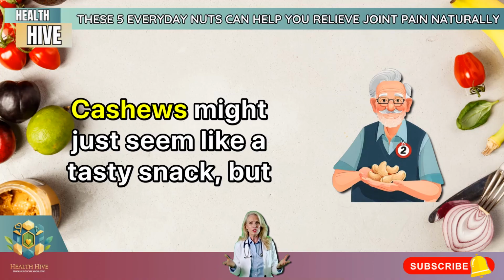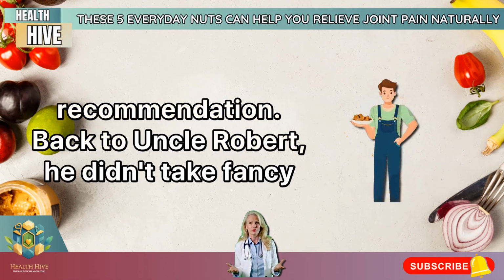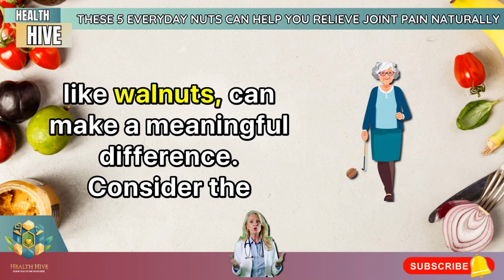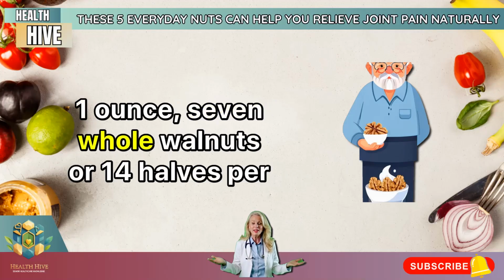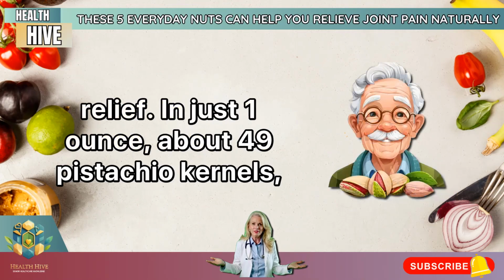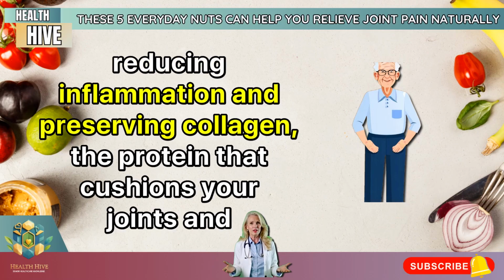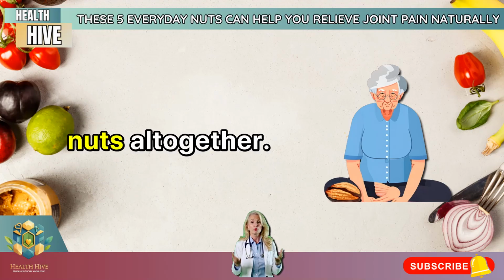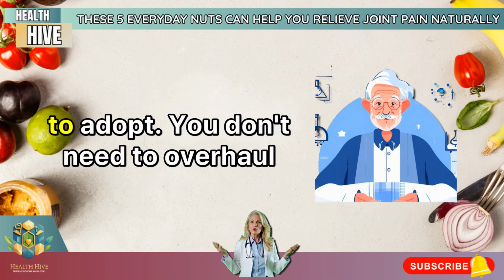Over 60 5 Seeds That Help Relieve Joint Pain Naturally – NUTS NUMBER 5 Will Surprise You!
Are leg cramps keeping you up at night or making it harder to stay active? 😫 Don’t worry—you’re not alone! Seniors often struggle with painful muscle cramps, but the good news is that the right foods can make a HUGE difference! 💪

In this video, we’ll reveal the The Best FOOD To Keep LEG CRAMPS Away For Good in Seniors: Strengthen Your Legs! These powerhouse foods are packed with essential nutrients like potassium, magnesium, and calcium to soothe your muscles, improve circulation, and keep leg cramps at bay. 🚀

If you want to stay mobile, flexible, and pain-free, don’t miss this The Best FOOD To Keep LEG CRAMPS Away For Good in Seniors From everyday superfoods to hydration hacks, we’ve got the ultimate nutrition guide to help you strengthen your legs and prevent cramps naturally! 🌟

Healthy Elder is more than just a YouTube channel – it’s your trusted companion on the journey to better health through the power of food and healthy habits. We believe that health is the most valuable asset, and small changes in your diet and lifestyle can make a significant impact on your overall well-being.

On Healthy Elder, you’ll find valuable videos about the best foods for your health, how to choose foods that help prevent diseases, and simple yet effective habits to improve your daily life. Every piece of content is carefully researched and presented in an easy-to-understand way, making it simple for you to apply these insights to your routine.

Our mission at Healthy Elder is to provide reliable knowledge so you can make informed decisions about your health. When you understand the benefits of different foods and adopt a healthier lifestyle, you take control of your well-being and that of your loved ones.